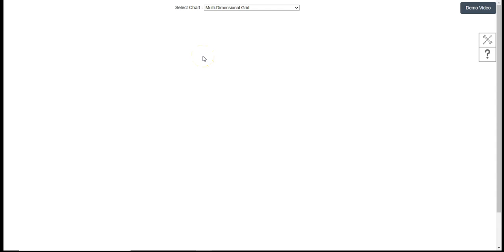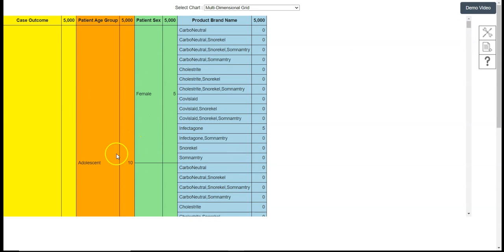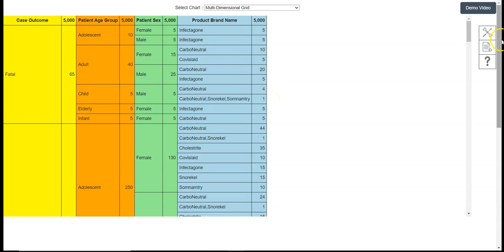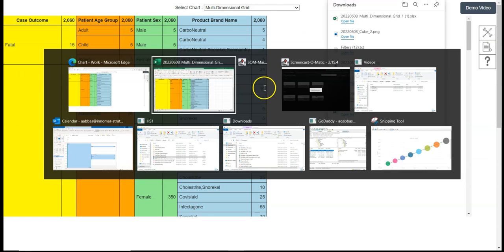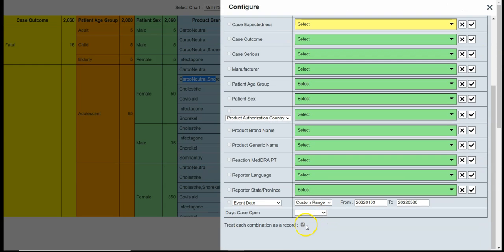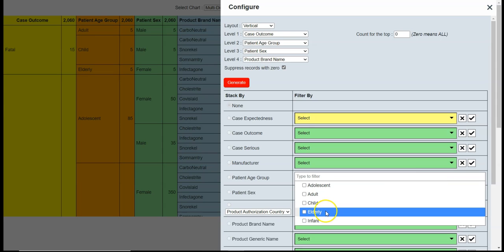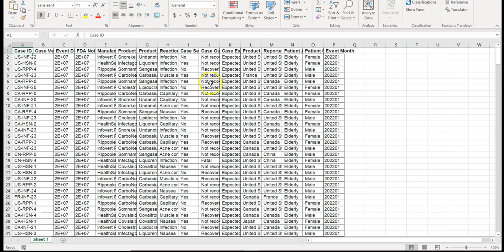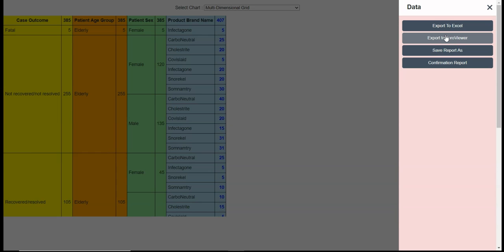ToroCube demo of Multi-Dimensional Grid